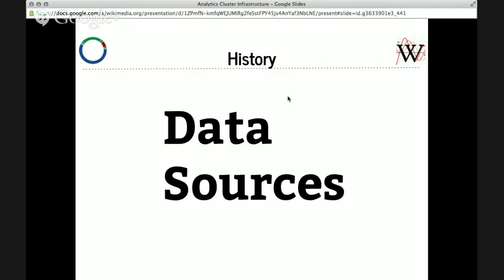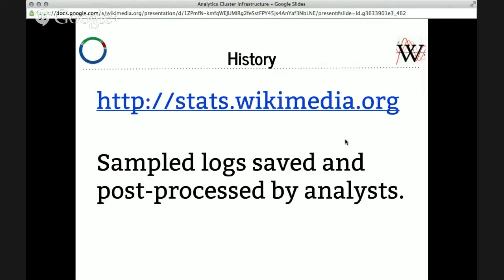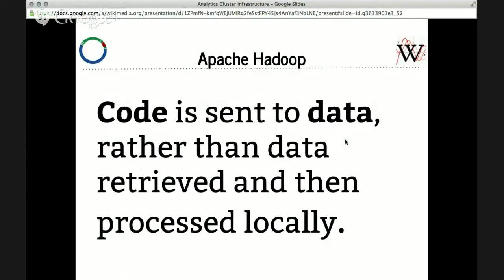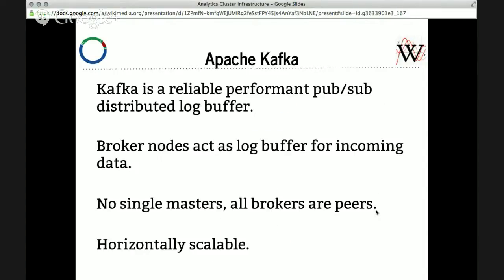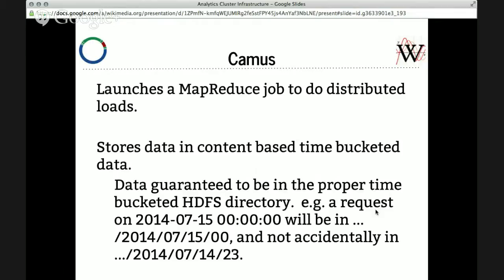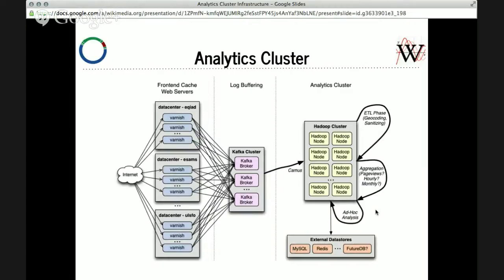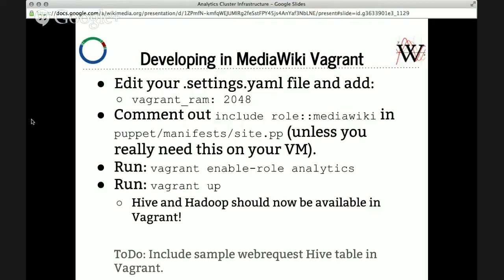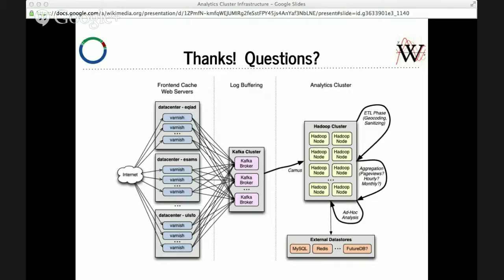Hadoop and Beyond. An overview of Analytics infrastructure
In this tech talk we will be presenting the analytics infrastructure that we have recently rolled out in production. By now probably everybody knows that wikimedia hosts an instance of hadoop from which we are going to extract pageview data in the near future. But .. how exactly does the data get there?

We will go over the path that webrequest log data takes from varnish to kafka (a distributed log buffer) to hadoop and the challenges of deploying  this java-based infrastructure in production. We will also talk about how can we query the data with hive, an SQL-like interface. How can you set up this stack on vagrant to play with and, last but not least, how we used hive recently to provide GLAM folks with image view stats

Questions during the talk?: wikimedia-dev @ Freenode